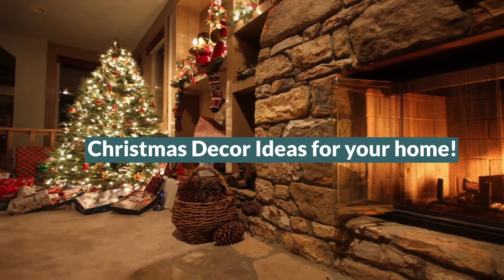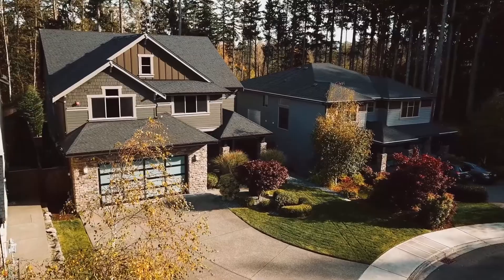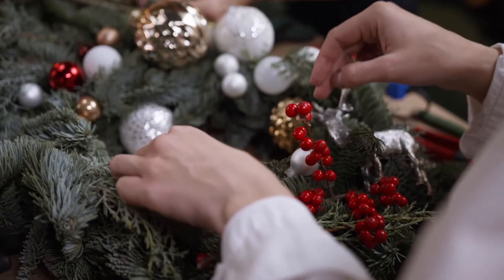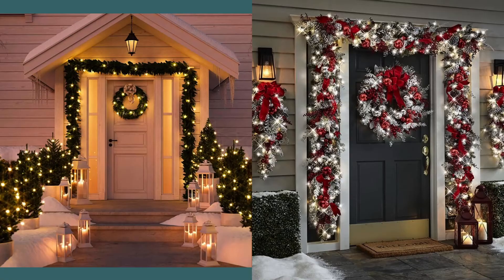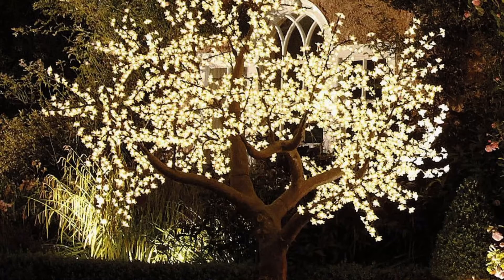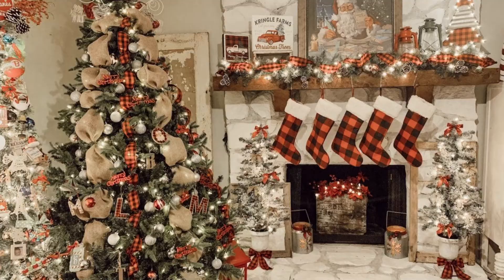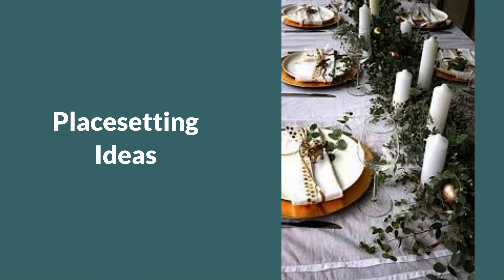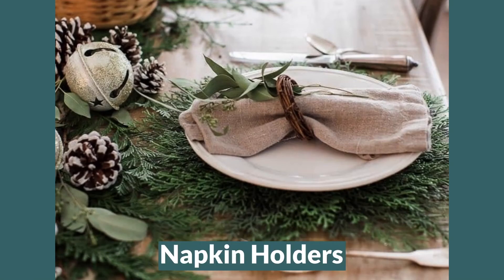Christmas Decoration Ideas For Your Home 2021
Christmas decoration ideas for your home in 2021.
We take you through lots of christmas decor and ideas that you can implement at the home.
Entrance, outside, the table, and more!
0:00 - start
0:28 - Entrance
1:30 - Wreaths
1:57 - Outside Lights
2:33 - Staircase Decor
3:05 - Fireplaces
3:36 - Table Place Settings

Wreaths: UK
DIY Wreath

Wreaths USA:
DIY Wreath

Bauble pack: USA